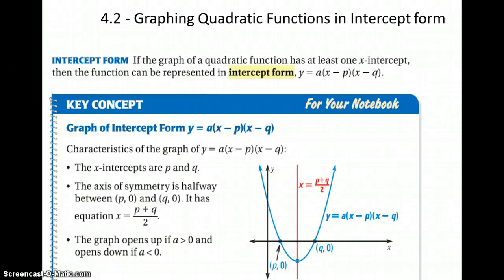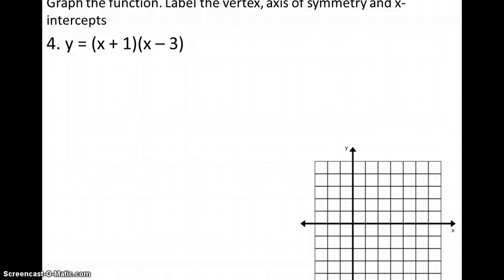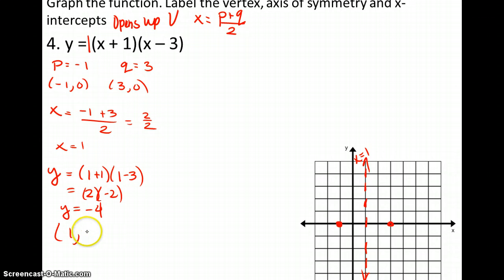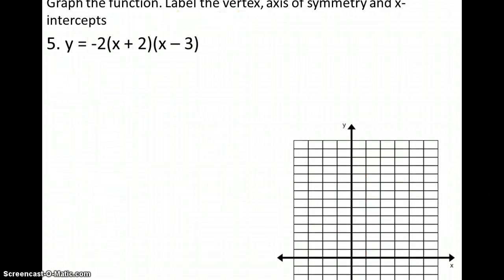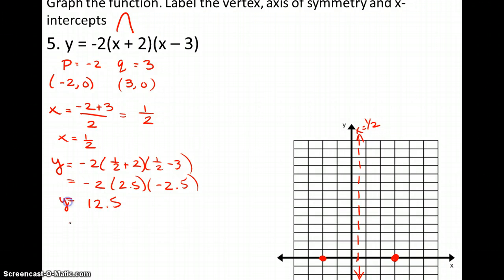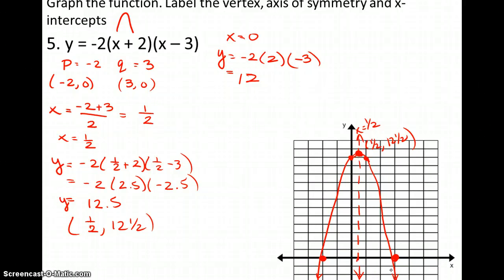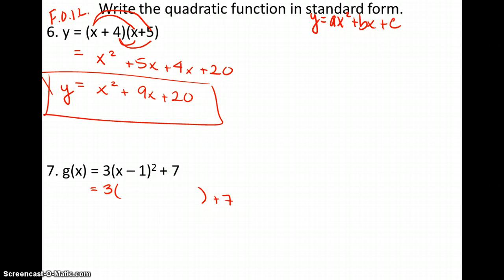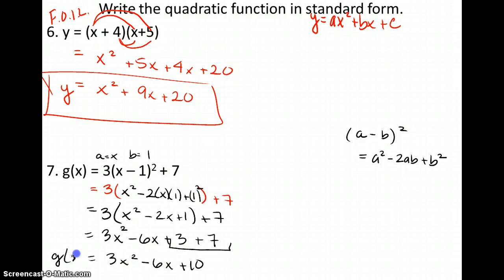4.1 Intercept Form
Graphing Intercept Form